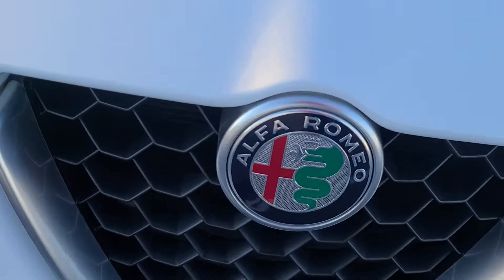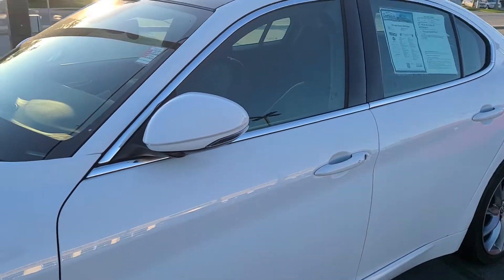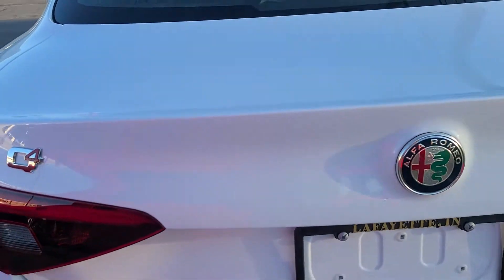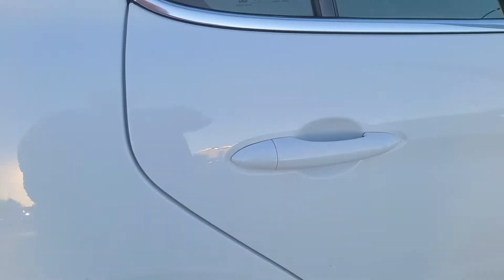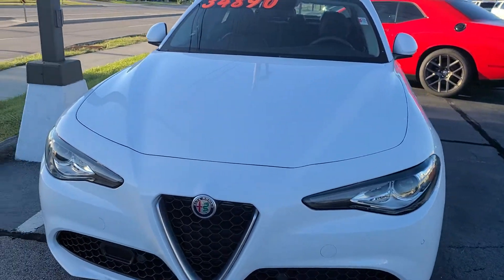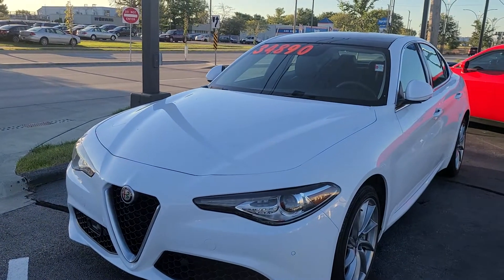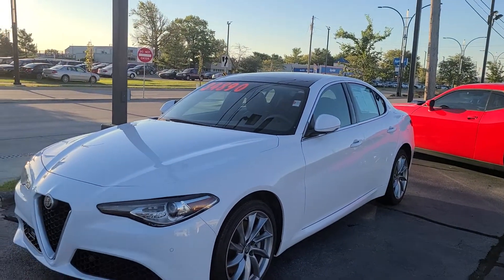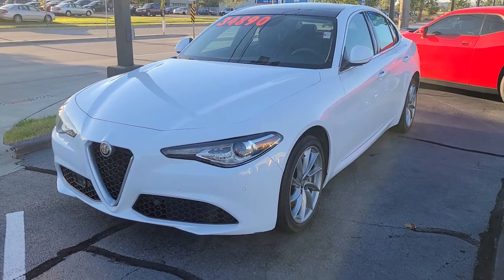2019 Alfa Romeo Giulia Base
An Alfa? Yes, Italian luxury is here. Again, I am concerned because there is no close Alfa Romeo dealer so warranty work is a 120 mile round trip. This one has only 16000 miles bit it is white and only a few thousands below new so I would get a new one. I wonder what they traded it in on at the Chevy dealer? I may never know.